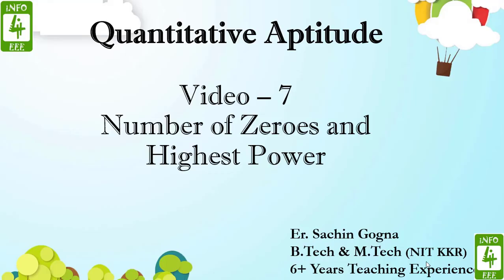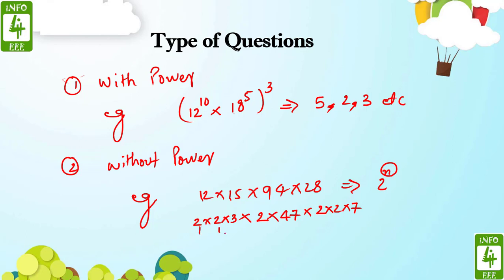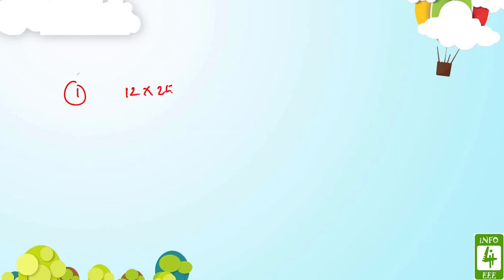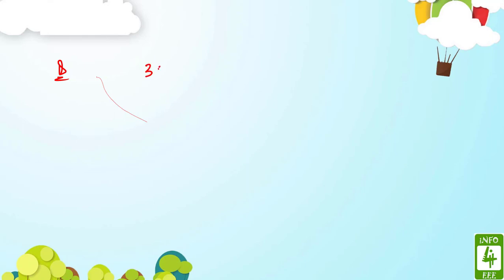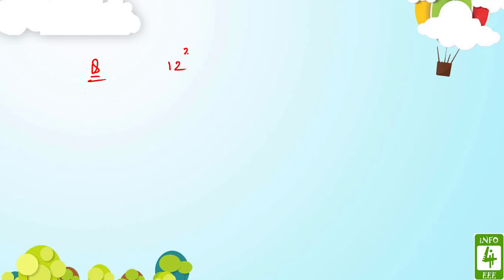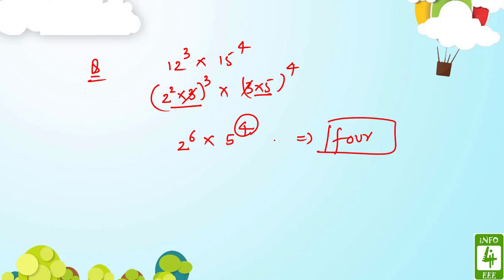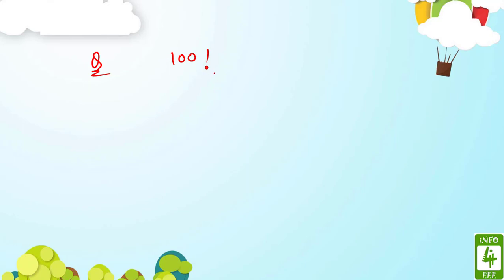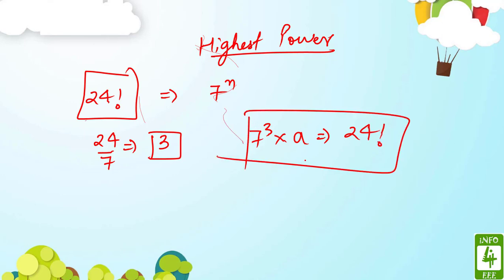Number System #4 - Highest Power and Number of Zero 🔥 For Competitive Exams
In this video, I have discussed how to find the number of Zeroes in any expression and how to find the highest power of any number in any expression of power and without power.

In this Quantitative Aptitude, Complete Course will consist of the complete syllabus of Aptitude. The approach will be to cover Concepts, Tricks, and all possible types of Aptitude Questions for each topic.

0:00 Intro
0:28 Type of Question on Number of Zeroes
2:08 Questions on Number of Zeroes
11:05 Highest Power
11:50 Outro

The Syllabus which we are going to cover in the Second topic Number System is
In L-4 - Type of Numbers
in L-5  -Divisibility Rule
In L -6 -Unit Digit
in L -7 Number of Zeroes and Highest Power

Sachin Gogna (SachinGogna) is B.Tech and M.Tech (NIT KKR) qualified and having 6+ Years of teaching experience. To know more about Sachin Gogna click on the following